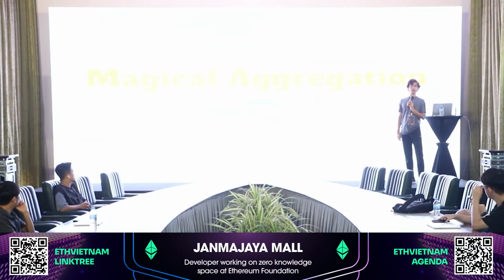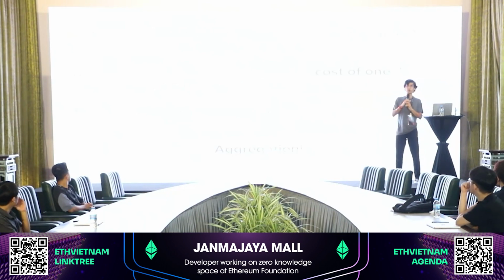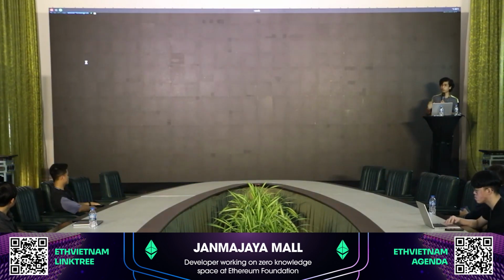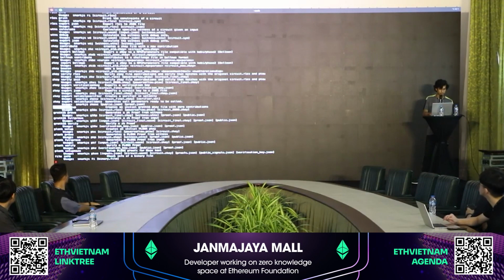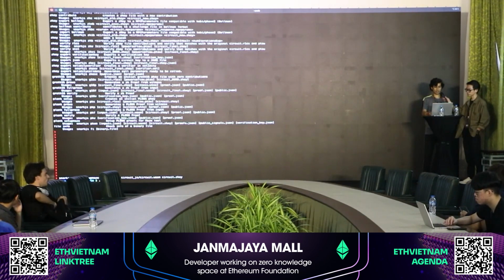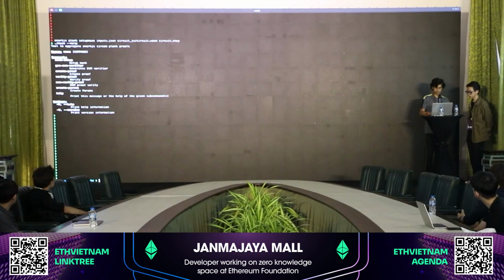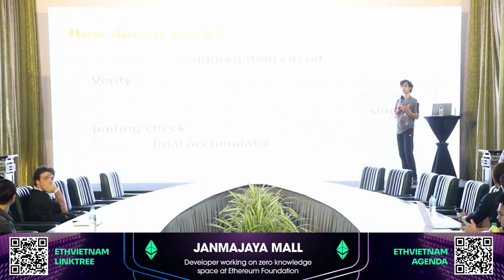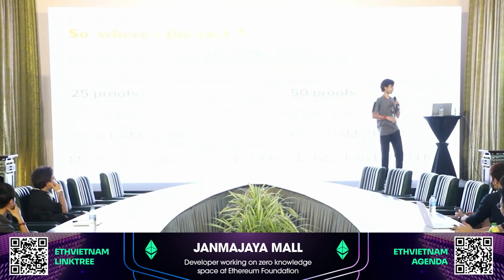[Workshop] Boost your ZK proofs using Aggregation | Janmajaya Mall | Ethereum Foundation